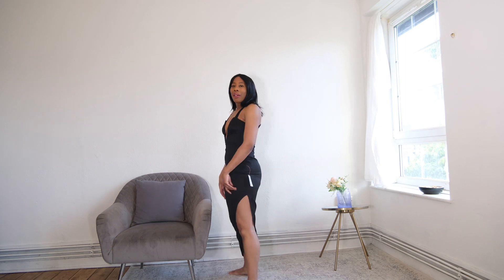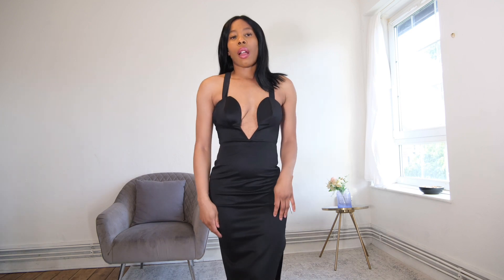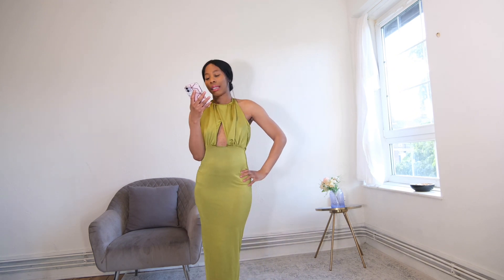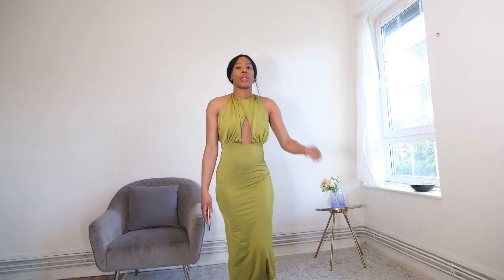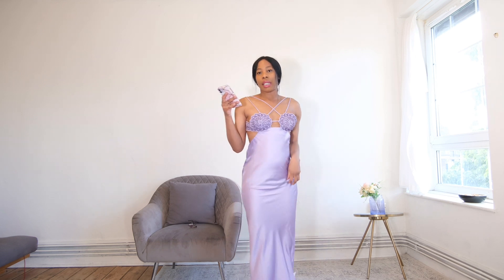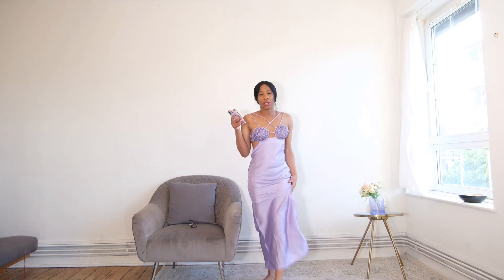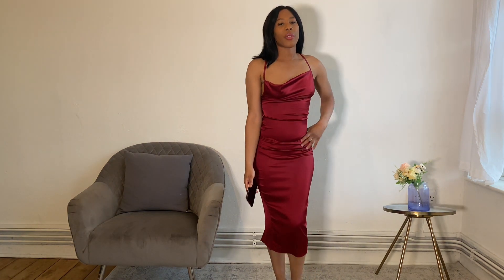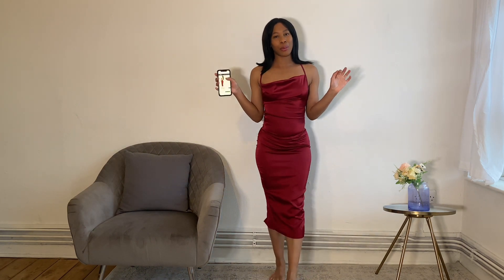Asos Occasion dress try on haul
This is an honest try on dress haul to show you some dresses I bought and what I thought of them!